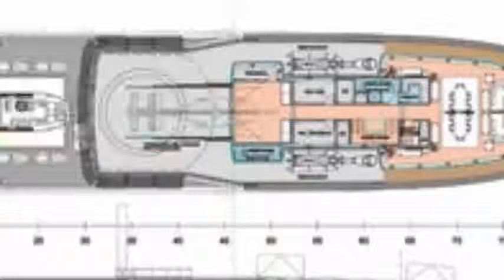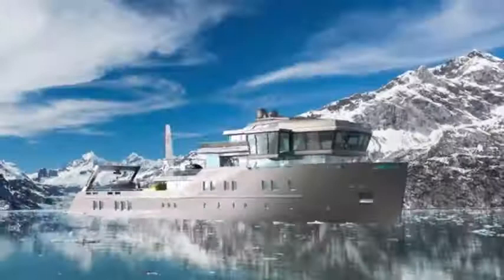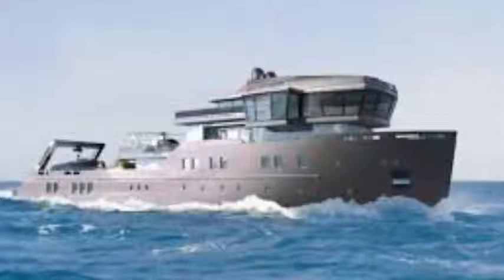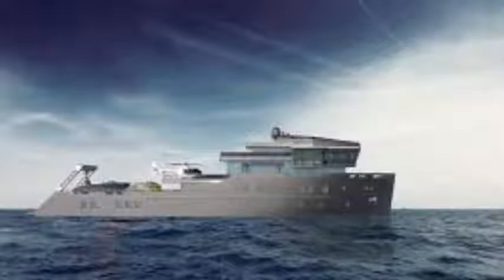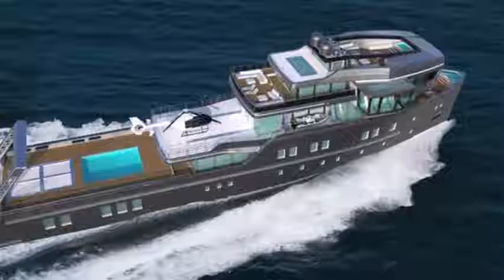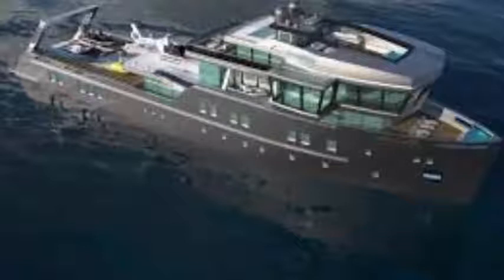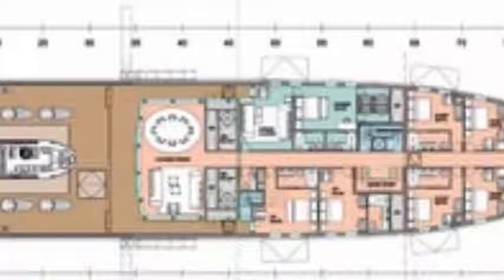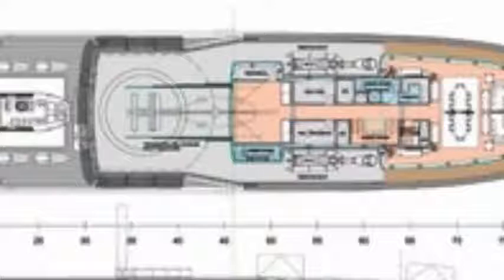Ida Pfeiffer ice-yacht is built for cold adventures